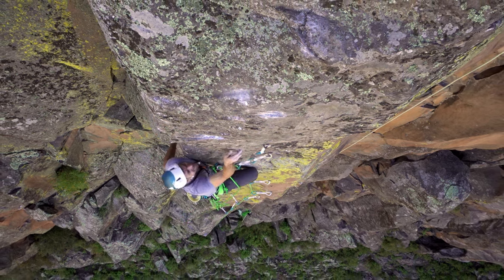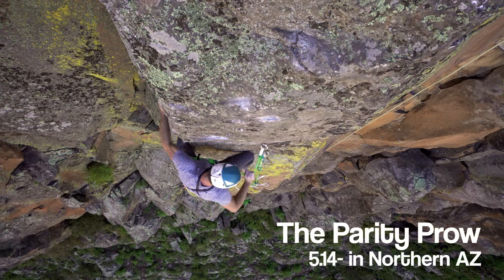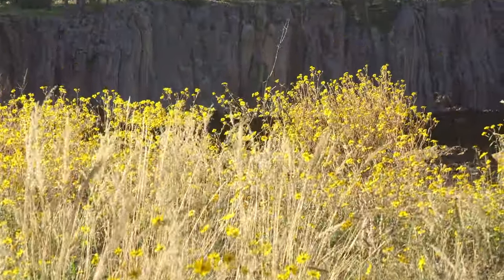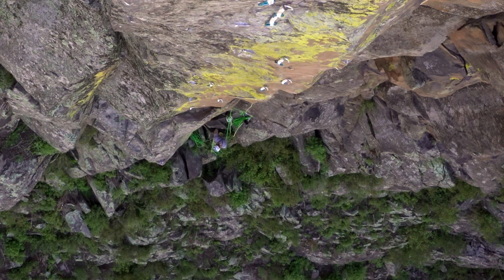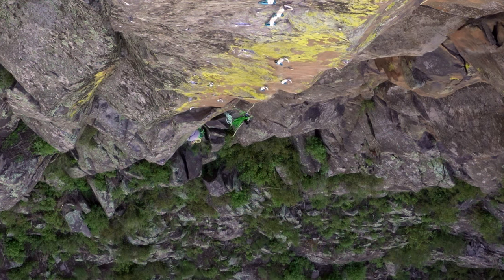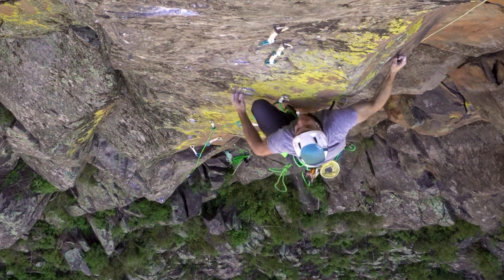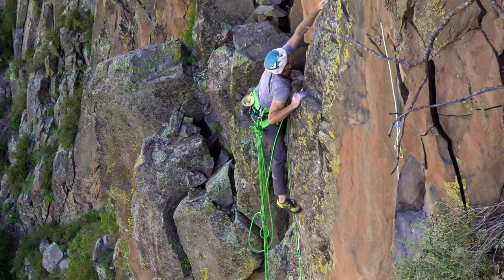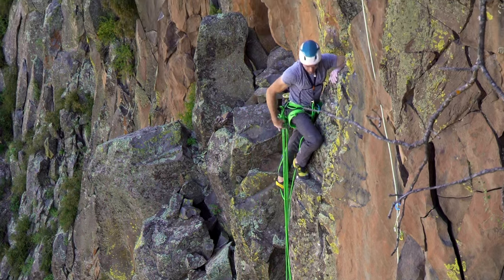My Hardest (rope) Solo yet | "The Parity Prow"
I continue my Lead Rope Solo ascents, free climbing an open project in Northern Arizona. This line came in at the 14- range, making it one of my harder ascents (live belayed or rope solo). This style has been satisfying to me as a challenge of both climbing skill and system tinkering, requiring dialed-in LRS method to pull off.

Many thanks to La Sportiva and EDELRID for supporting my climbing pursuits!